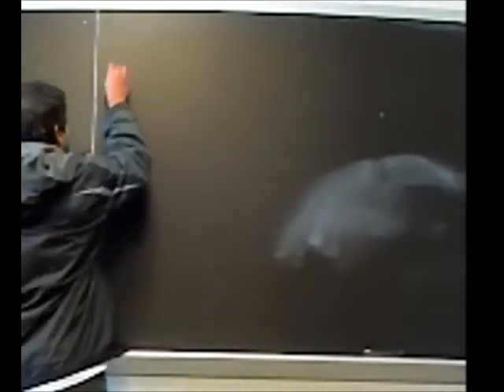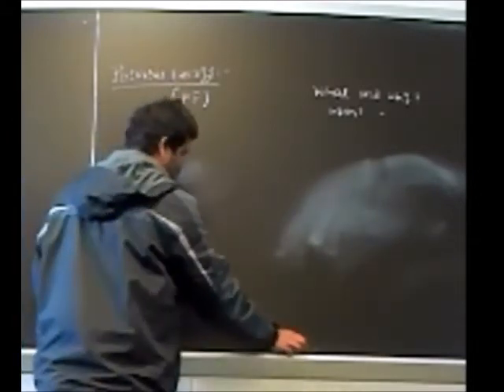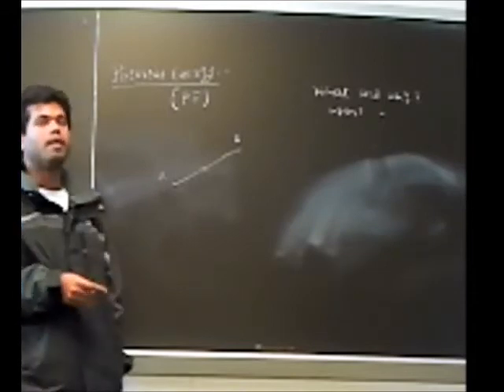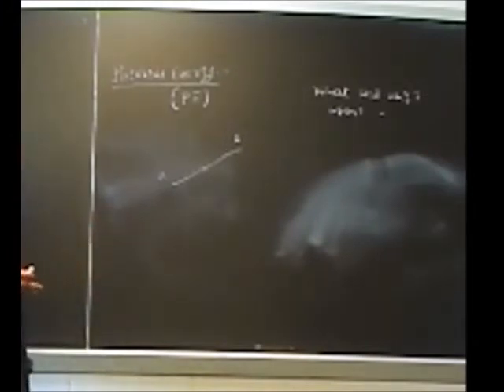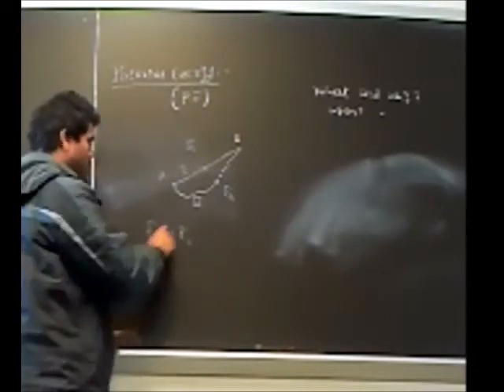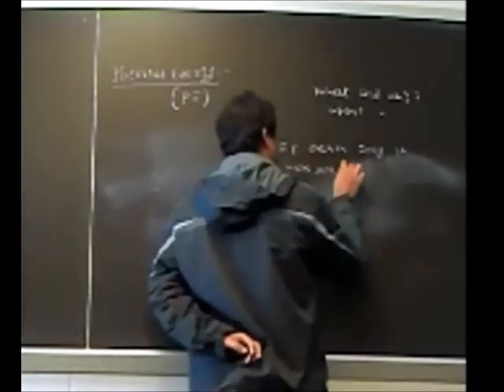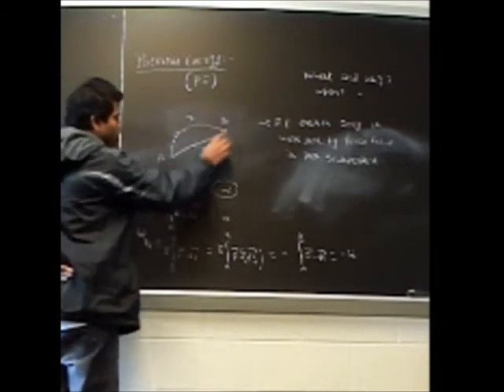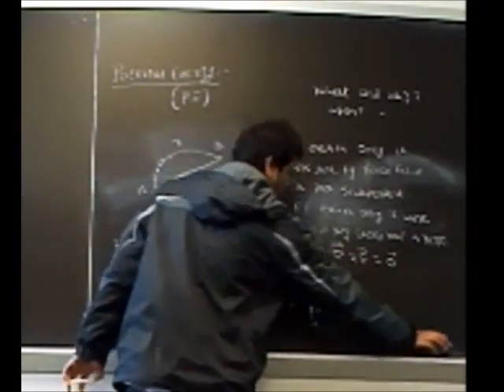TechBurst 2011: Gravitational and Electrostatic Potential Energy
I will be discussing  'the concept of potential energy in physics specifically with regard to gravitational and electrostatic potential energy.